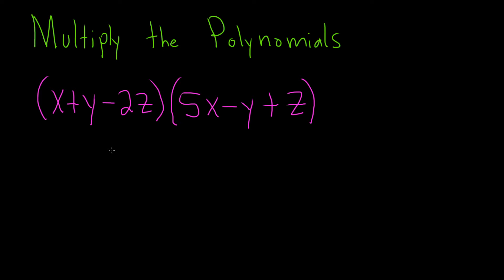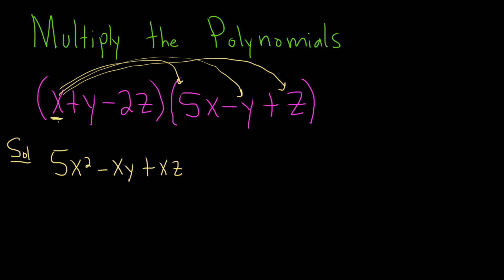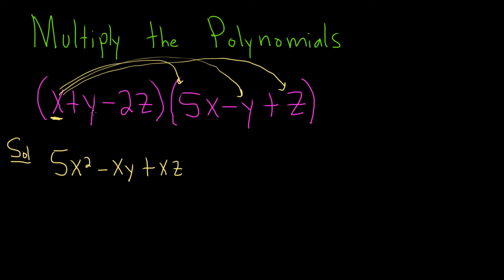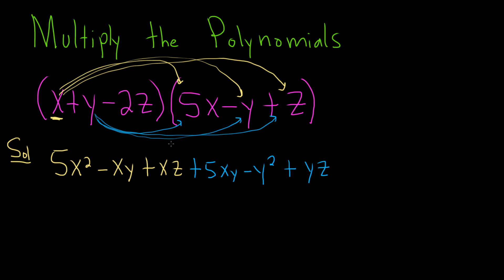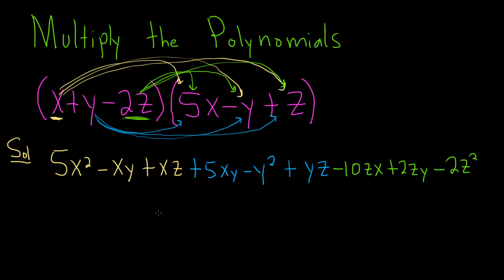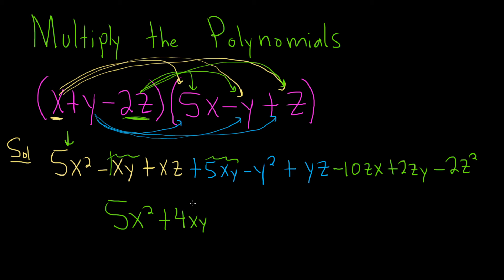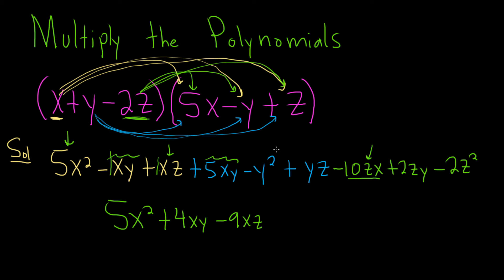Multiply the Polynomials (x + y - 2z)(5x - y + z)